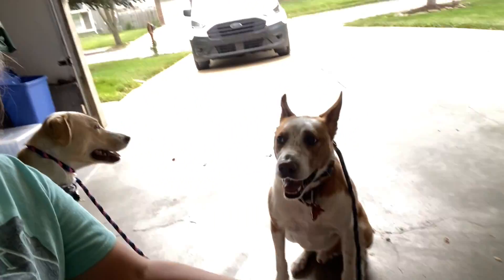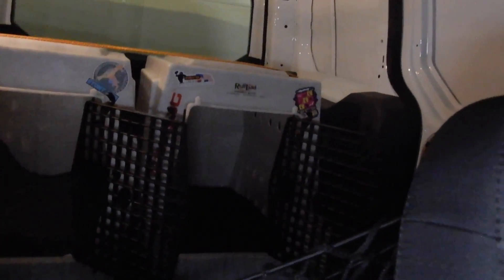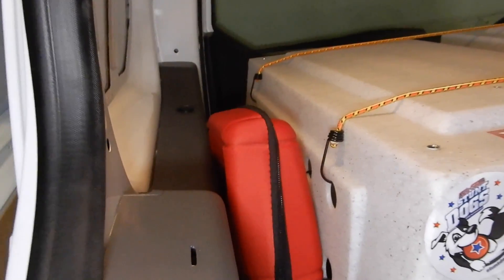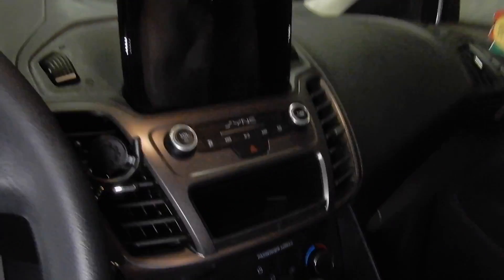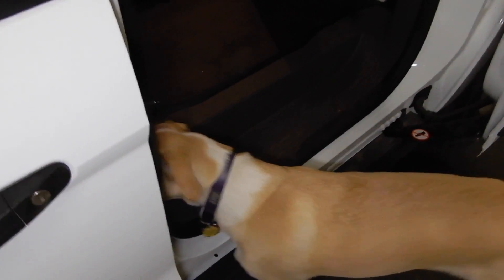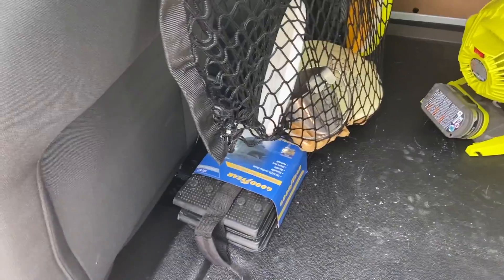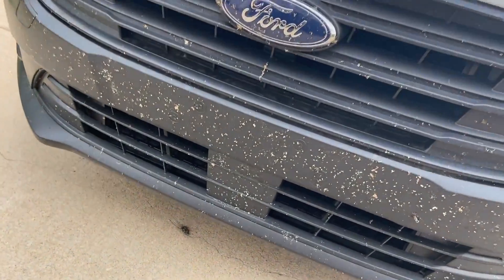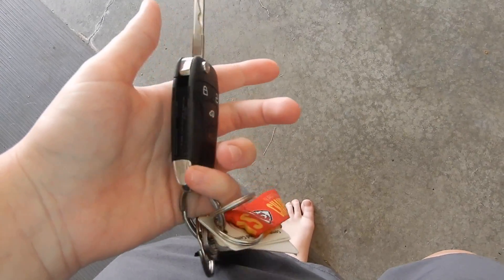Dog/Camper Van Before Conversion - Part 1 (Van Tour) || 2020 Ford Transit Connect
Hey guys! so I traded my old Ford edge off for a new Ford transit connect! I'm still figuring things out on what exactly  I want to do with the inside and outside but I do know I want it to be a dog/ camper van conversion. now its just trying to figure out how to combine that into one vehicle.